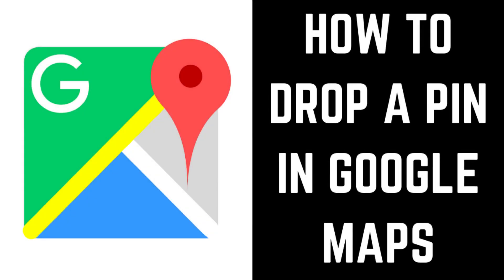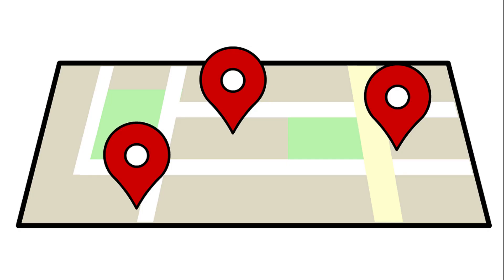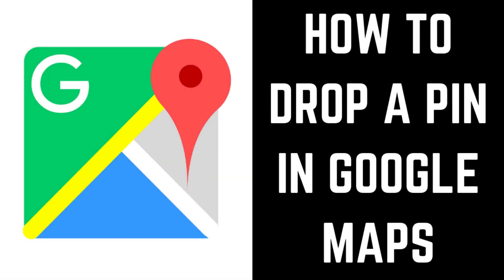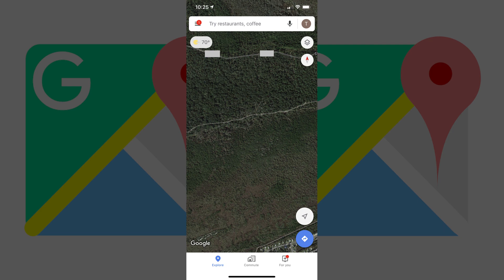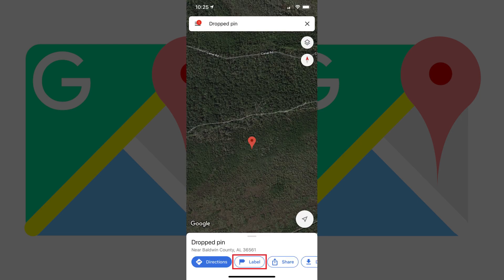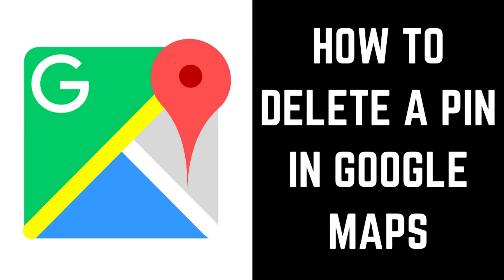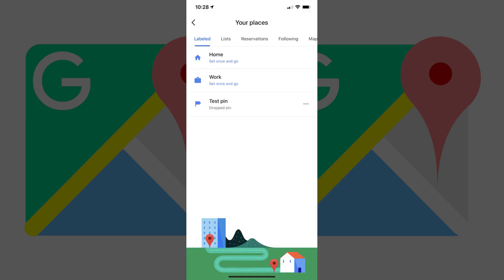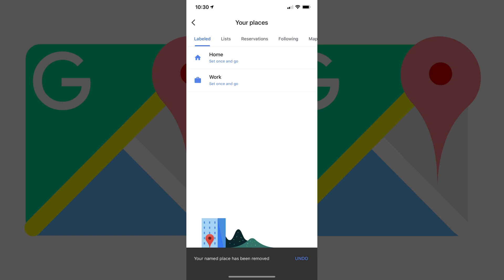How to Drop a Pin on Google Maps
In this video I'll show you how to drop a pin on Google Maps.

Timestamps:
Steps to Drop a Pin in Google Maps: 0:54
Steps to Delete a Dropped Pin in Google Maps: 1:57

Video Transcript:
Google Maps has always been a reliable maps app that, for the most part, gets you where you need to go. However, as good as Google Maps is, it doesn't get every address right, and there are some locations you care about that may not have an address at all. Thankfully, you can address these issues using the new dropped pin feature in Google Maps, rolled out by Google in late 2019. Dropping a pin in Google Maps lets you mark a location so you can easily visibly see it on the map, or find it quickly in a search at any time. In this video, I'll show you how to both drop a pin in Google Maps on your iPhone, iPad or Android device, or delete a dropped pin.

First let's look at how to drop a pin in the Google Maps app on your iPhone, iPad or Android device.

Step 1. Navigate to the location you want to save in Google Maps in the Google Maps app on your iPhone, iPad or Android device.

Step 2. Perform a long press by holding your finger against the screen at the location where you want to drop a pin on Google Maps. After a few seconds a red pin will appear at that location on the screen, and a small Dropped Pin menu will pop up at the bottom of the screen. If this is your first time doing this, you'll see a Save Your Places screen asking if you want to turn on the ability to save your dropped pins in your Google Account. Select "Turn On" to turn on the ability to save your dropped pins.

Step 3. Tap "Label" in the menu at the bottom of the screen. The Add Label screen appears.

Step 4. Enter the name for your dropped pin in the Enter a Label field at the top of this screen, and then tap "Done" in the upper right corner. You'll be returned to the location on the Google map where you dropped your pin, and you'll see the dropped pin with the name of the pin displayed next to it.

Next let's look at how to remove a dropped pin in the Google Maps app on your iPhone, iPad or Android device.

Step 1. Tap the "Menu" icon on the left side of the Search bar along the top of the Google Maps app on your iPhone, iPad or Android device. A menu appears.

Step 2. Tap "Your Places" in the menu. The Your Places screen appears.

Step 3. Tap "Labeled" in the menu along the top of the Your Places screen if it isn't selected by default. A list of your labeled locations is displayed.

Step 4. Find the label for the dropped pin you want to delete, and then tap the ellipses to the right of it. A menu flies up from the bottom of the screen.

Step 5. Tap "Remove Label." The dropped pin will be removed from this list, and you'll also no longer see it in Google Maps.